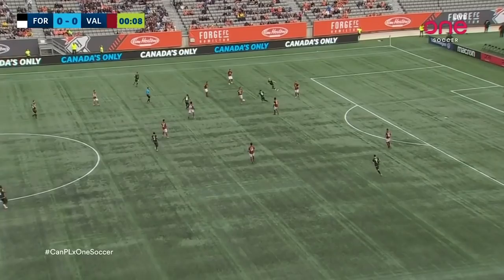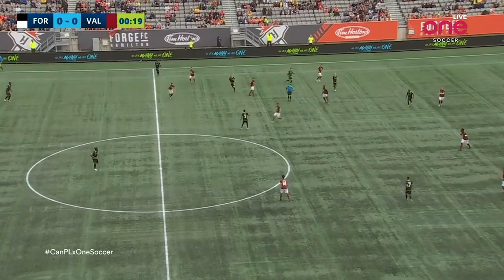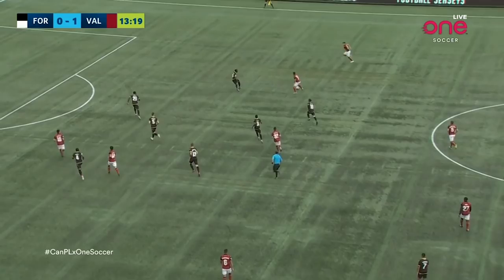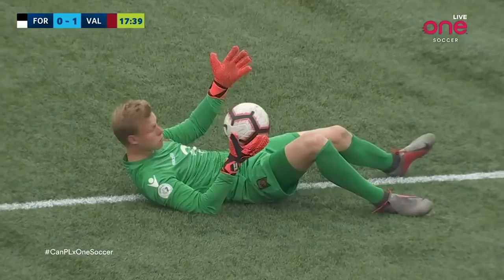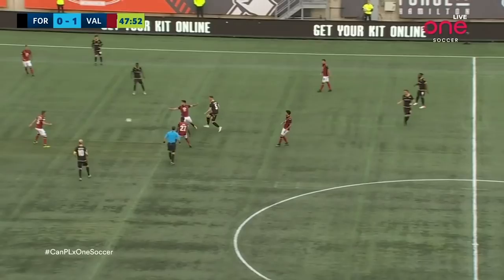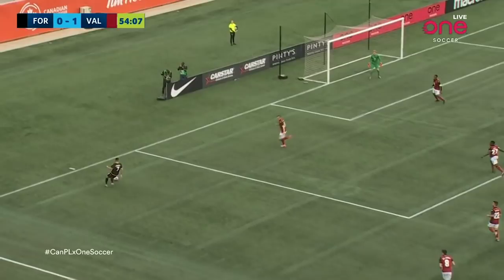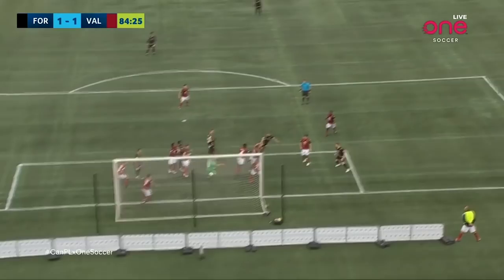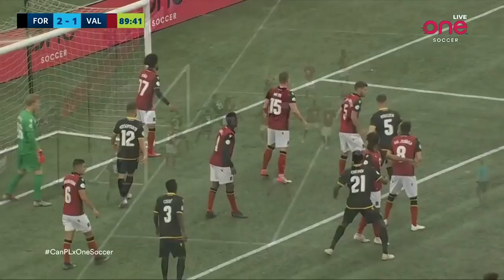HIGHLIGHTS | Forge FC vs Valour FC [Game 23, June 15]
A bit of a shocker!

Valour FC opened up the scoring after Marco Bustos put in a screamer in the opening 30 seconds of the game! The remainder of the match was a balanced battle, with both teams creating attacking opportunities and closing them down respectively.

Impact substitution for Forge, Jace Kotstopolous  equalized late in the game off a corner kick. Forge got another off an almost identical corner, this time via a Valour own goal that barely crossed the line.

Catch every minute of the Canadian Premier League on onesoccer.ca!